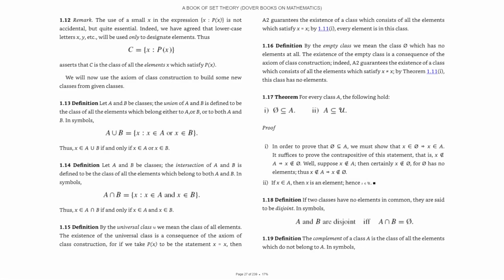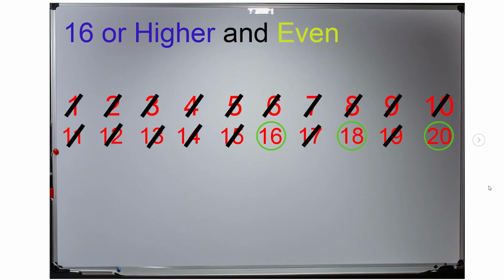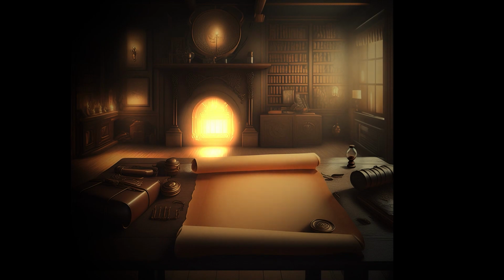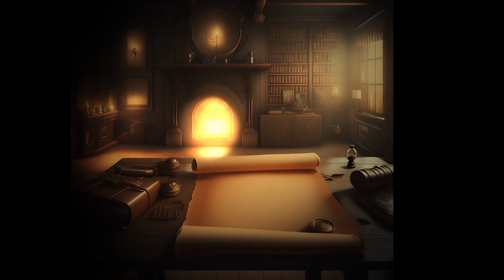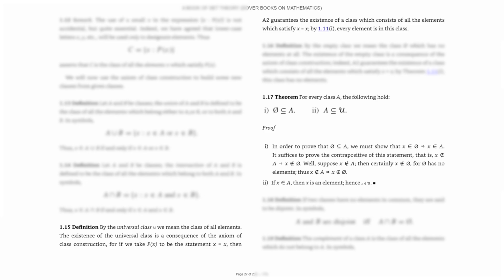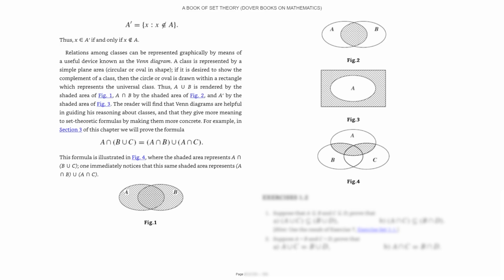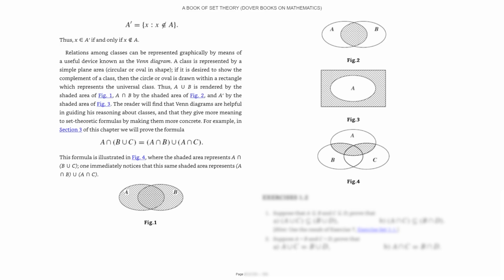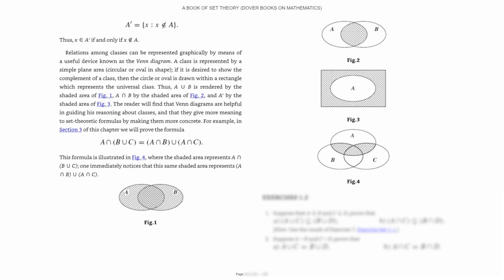Set Theory for Non-Mathematicians - Episode 2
This is the second video in a series in which Logos (who has a Masters in Math) walks us through Charles C. Pinter's book, "A Book of Set Theory." The aim of the series is to talk through Set Theory to make it digestible to the general population, as well as discuss the philosophical implications set theory can have on our understanding of various arguments such as the Kalam. In this episode we discuss Intersection, Union, the Empty Class, and the Universal Class.